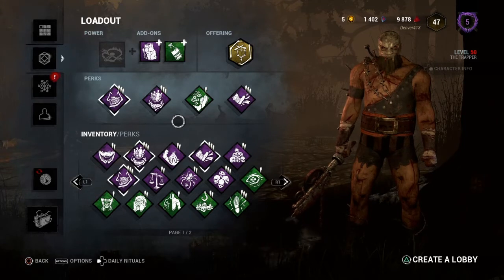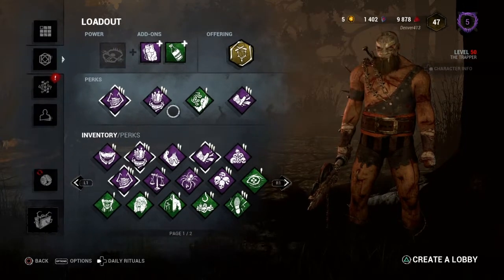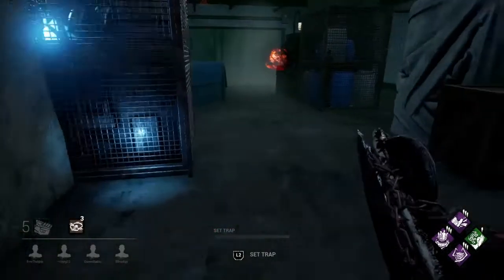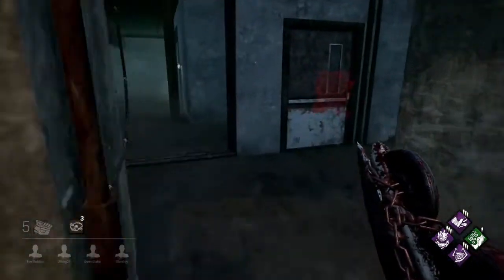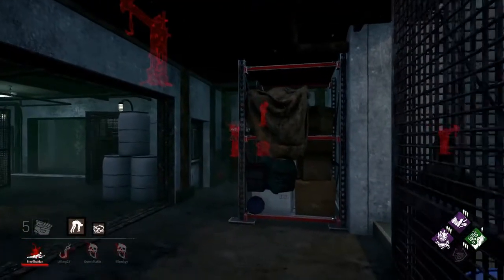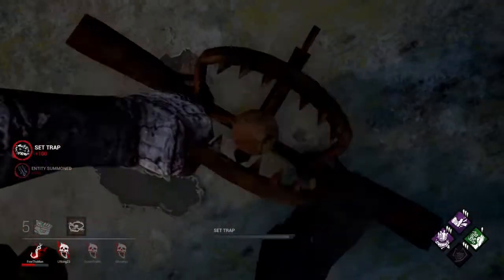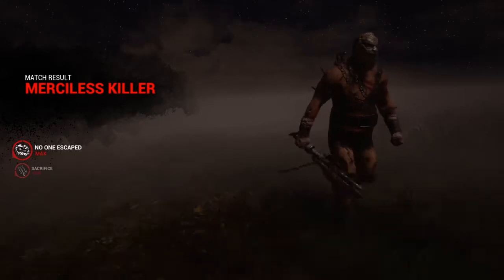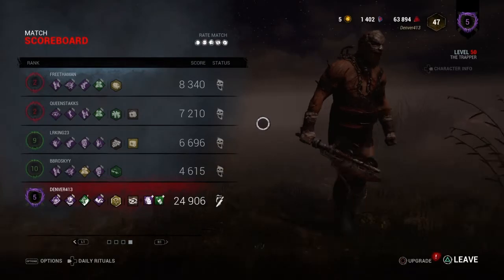Dead by Daylight PS4: Killer: Rank 5 Trapper - 4K, 0 Gens On The Game!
Watch as The Trapper tackles another group of survivors on the not so best map for him - The Game! Enjoy!